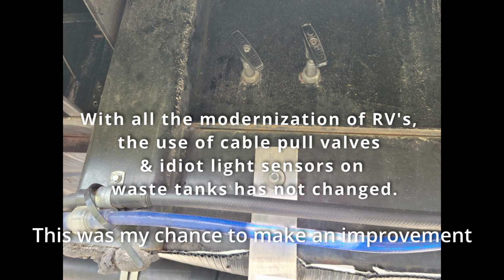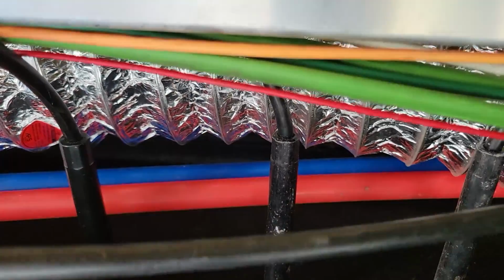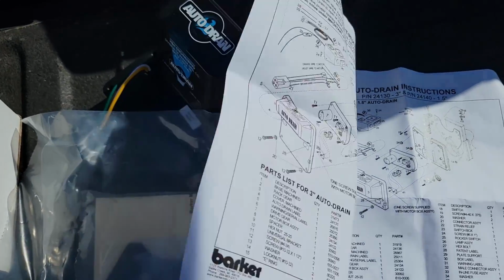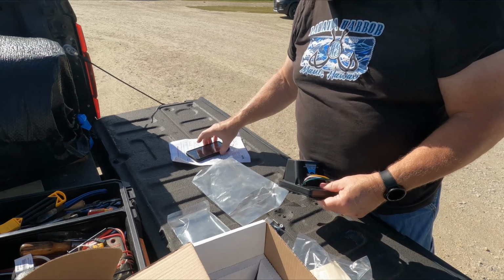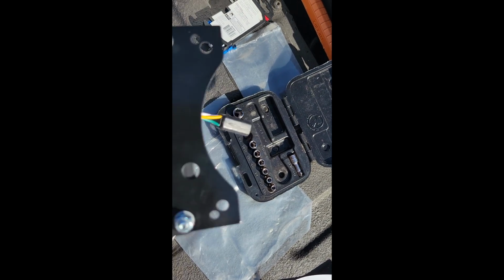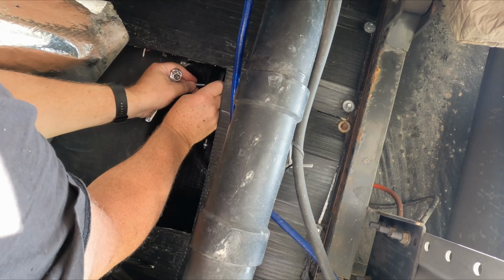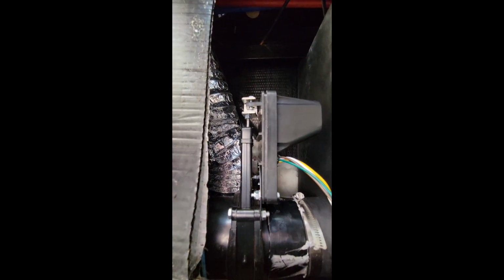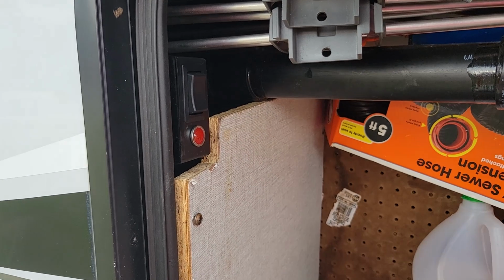Stuck Waste Drain Handle | Auto Drain |Install | How To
We have experienced a problem with the one grey tank drain valve starting about 3 months after we took delivery of our Alliance Paradigm 385FL. I took it to the dealership, and they only made the problem worse. I ended up doing a temporary repair and the manufacturer, Alliance made an appointment to repair it at the factory. That was in October of 2021. Fast forward to October 2022 and the valve would not completely close and eventually I couldn’t close the handle at all.
I find it almost ridiculous that with all the advancement in RV technology, we are still using push/pull cables to open the valves and tank level indicators that essentially never work. The waste tanks are a key component of an RV but still work on the same technology from 30 years ago.
Before I dug into this project, I guessed that if I replaced the cable, as before, this would become and annual event. Once I opened up the basement and examined the installation, there was no doubt that I would be replacing the cable again down the road. The Auto Drain is my way of fixing this problem long-term.

Just push a switch to dump your RV's black and gray water tank. Barker's Auto-Drain mounts directly to a 3" or 1.5" conventional waste valve and requires no adjustments or difficult clamps to install.
Clean, easy, and automatic
Easy, manual operation in case of battery failure or valve problems
No additional plumbing fittings to install – none to remove
Constructed of corrosion-resistant steel, aluminum, and plastic
Holding tanks should be emptied before installation, this is highly recommended
Fits Valterra and Bristol 3" and 1.5" waste valves (not included)
Open or close cycle in less than 4 seconds (3” model)
Each Auto-Drain comes complete with a mounting bracket, rocker arm switch, switch box with light (Just push a switch to dump your RV's black and gray water tank. Barker's Auto-Drain mounts directly to a 3" or 1.5" conventional waste valve and requires no adjustments or difficult clamps to install.
• Each Auto-Drain comes complete with a mounting bracket, rocker arm switch, switch box with light (indicates open or closed valve), complete installation and operating instructions
   indicates open or closed valve), complete installation and operating instructions